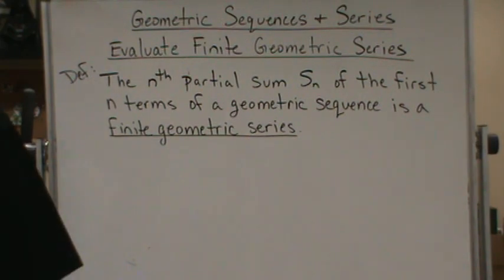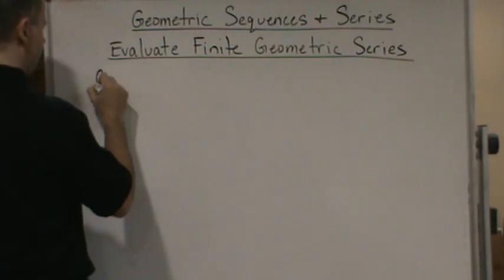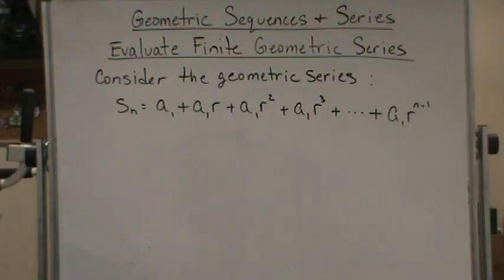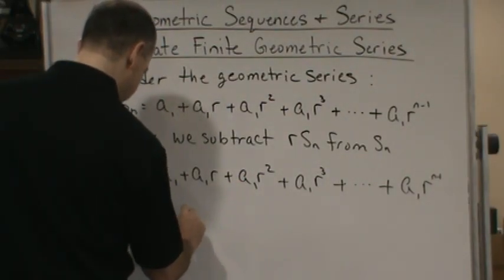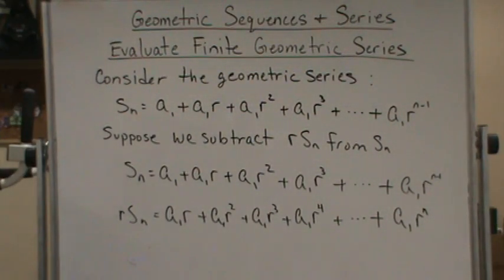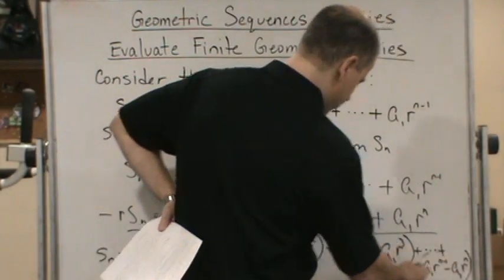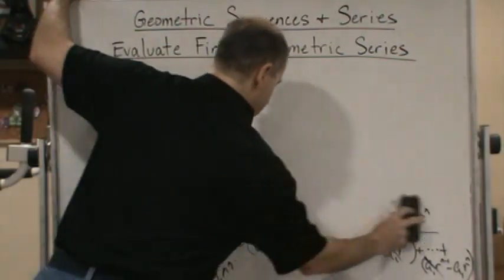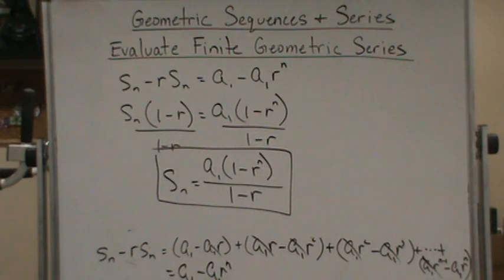MTH122 College Algebra Sec 8 3 Geometric Seq and Series Eval Finite Geo Series Def1